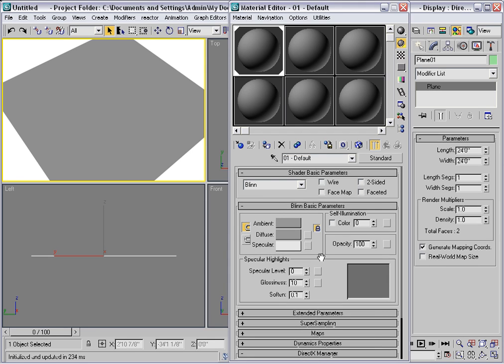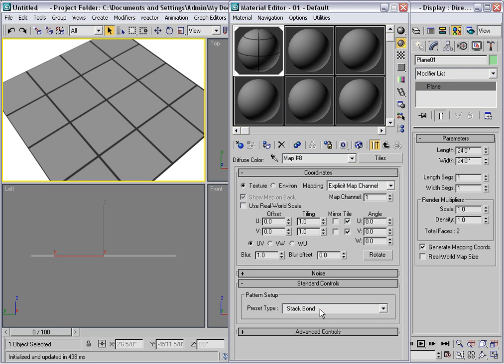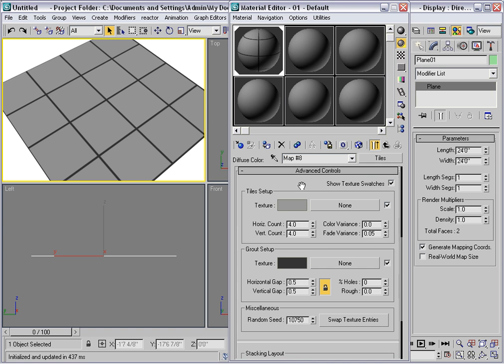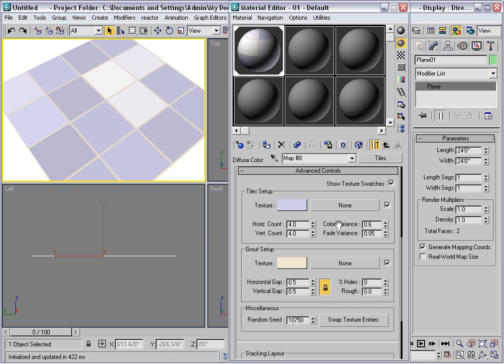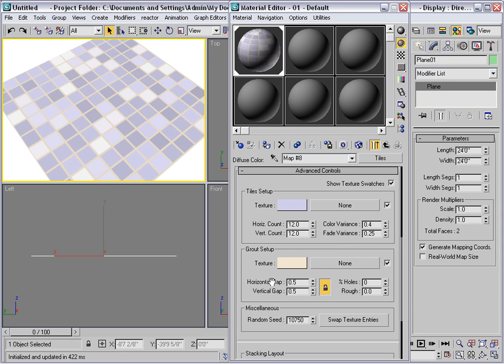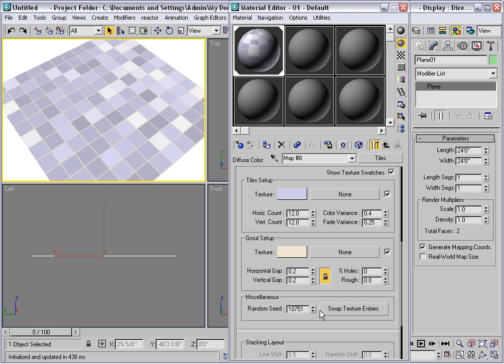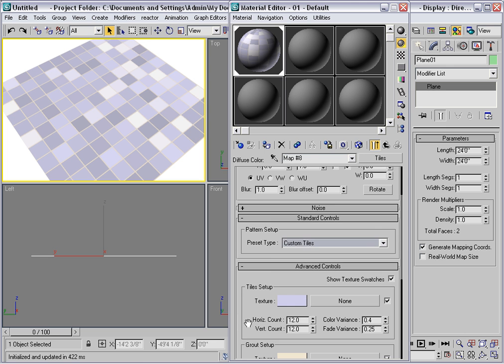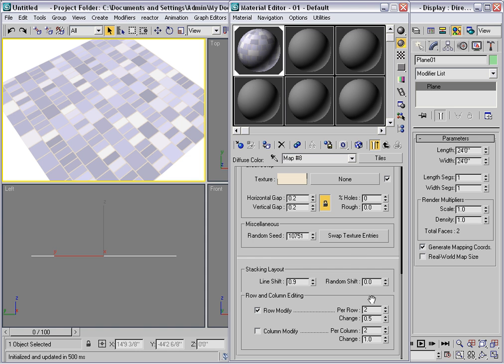317_Tiles_map.mp4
| 3ds Max and VIZ for Architects (2007) | Module 4: Texturing | Mapping 2D Patterns | Tiles map